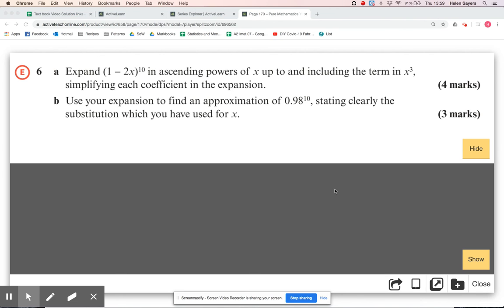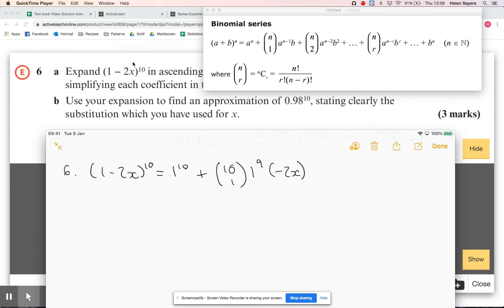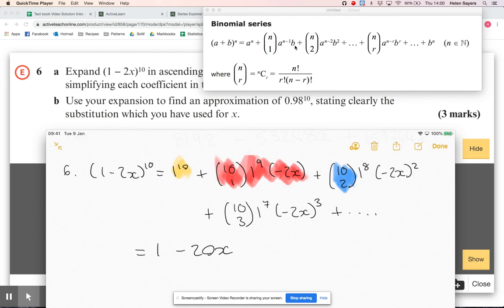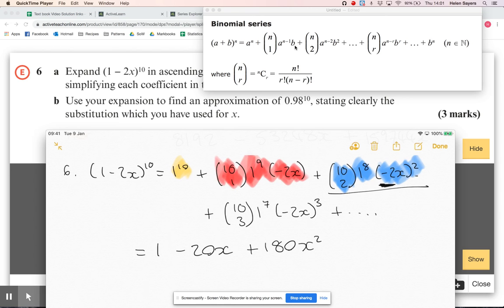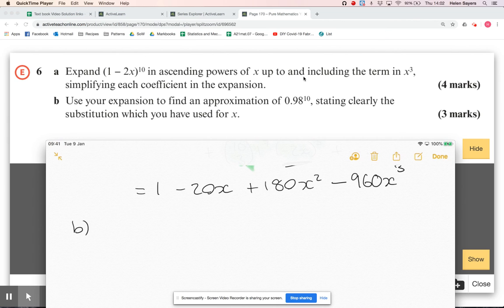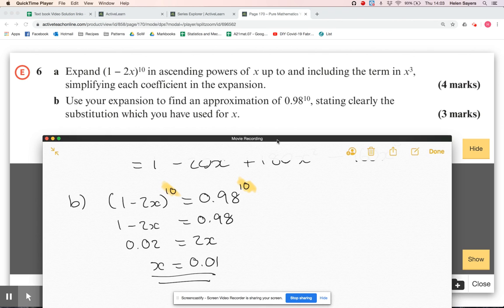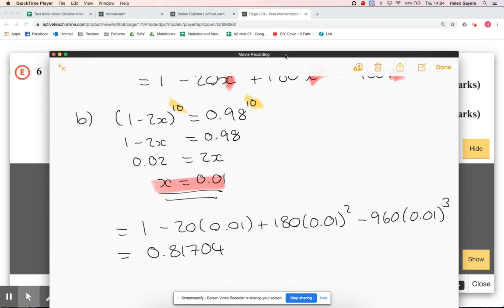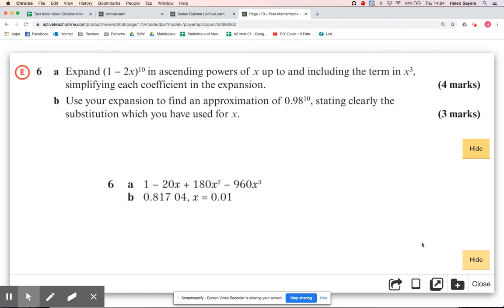Year 1 Core Mixed Ex 8 Q6